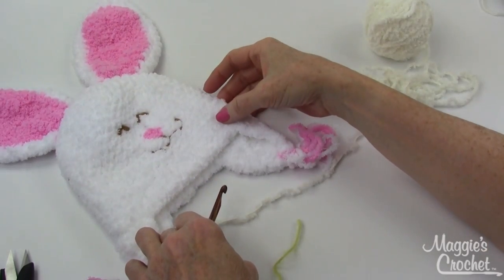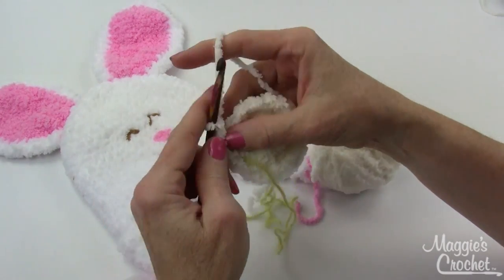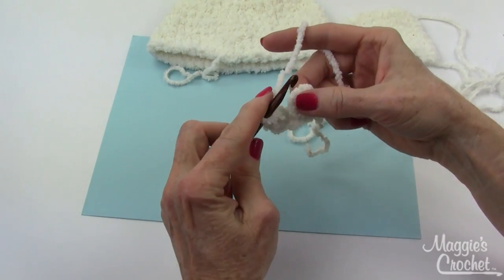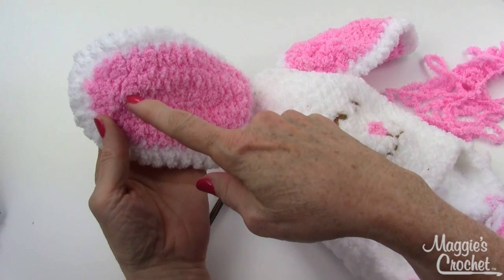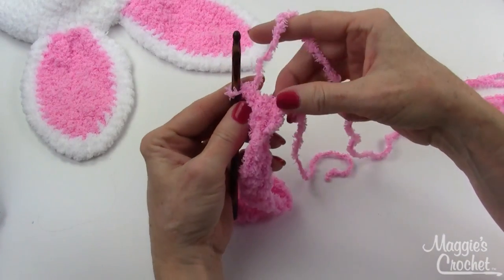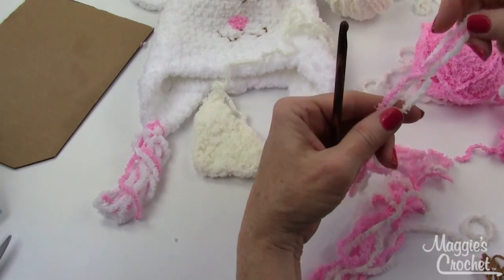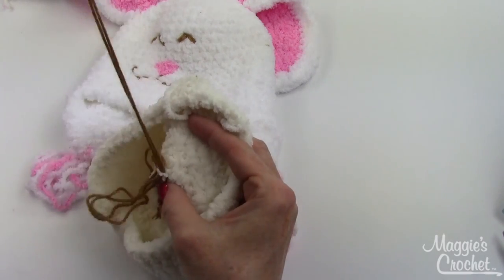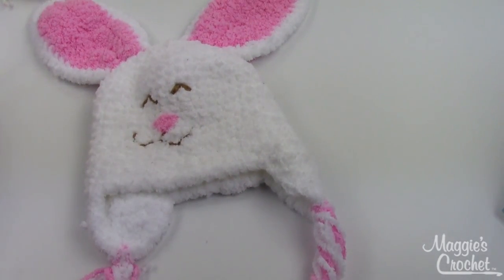Bunny Hat Free Crochet Pattern - Left Handed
REQUESTS WELCOME!!!